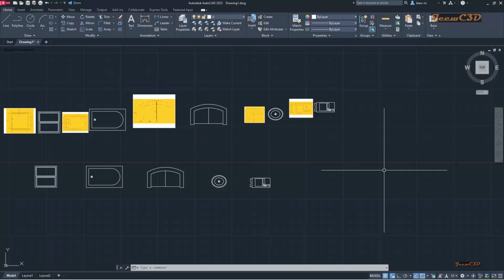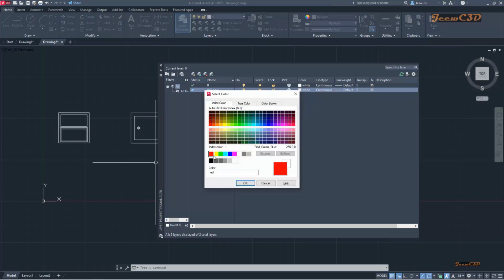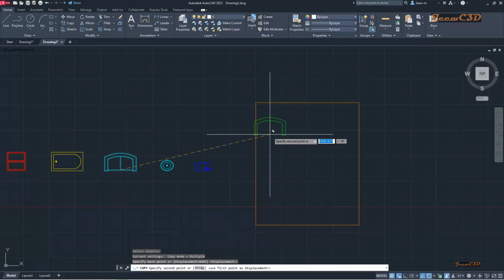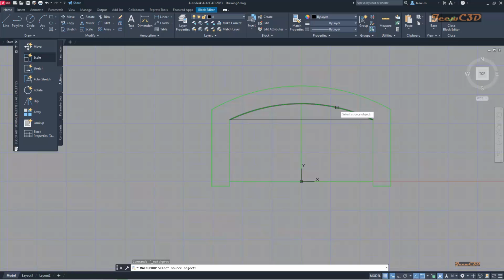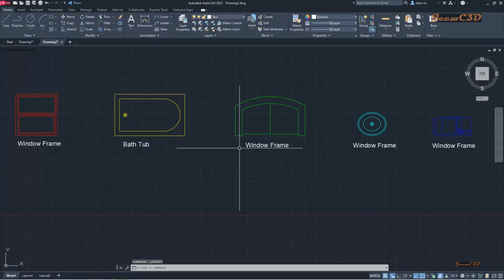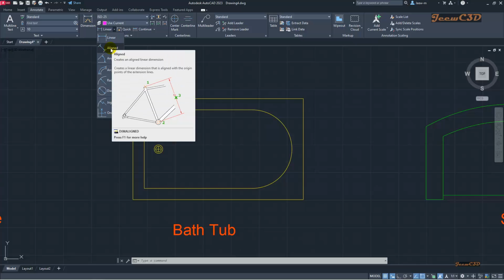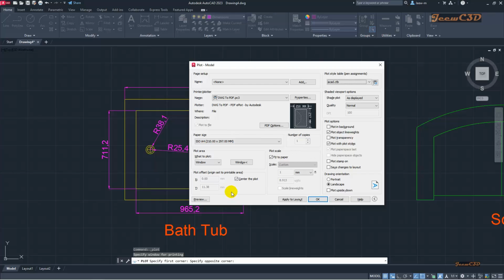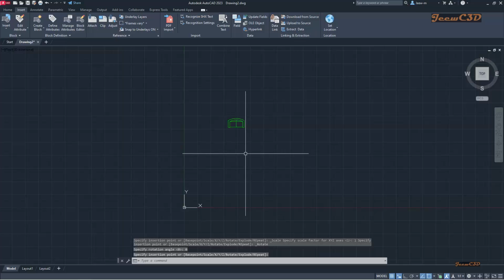AutoCAD for Absolute Beginners part 3 of 3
In this three-part video series, we will learn the basics of AutoCAD. This is a good starting point for anyone willing to learn AutoCAD for the first time.